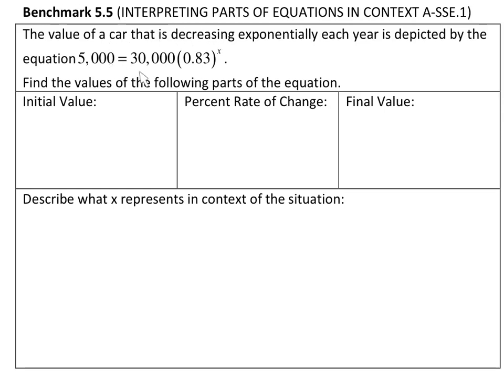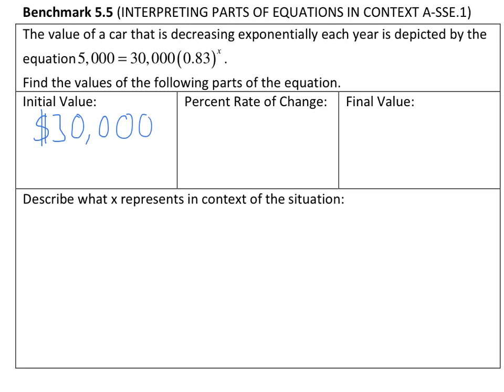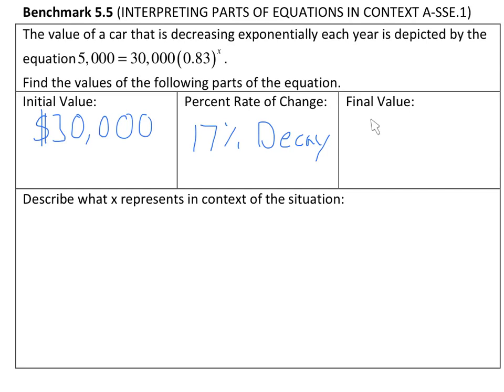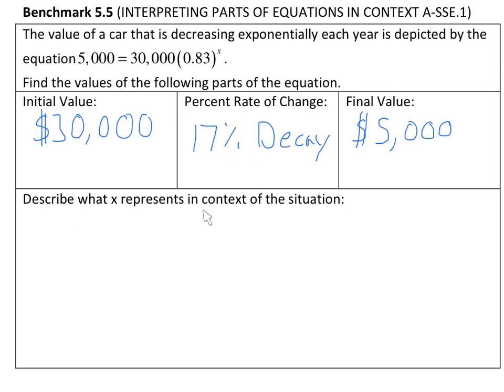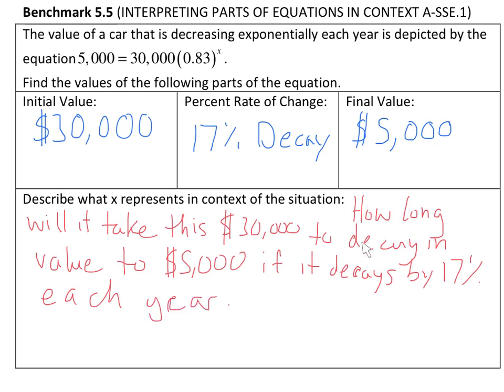Alg 2 - Benchmark 5.5